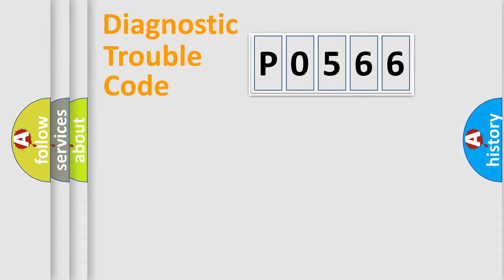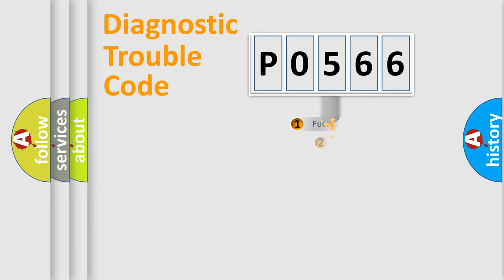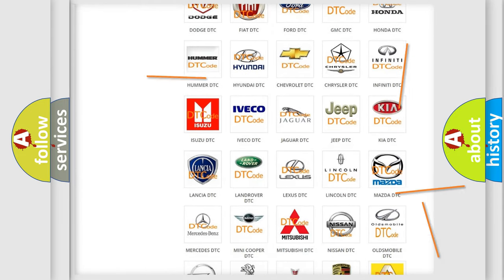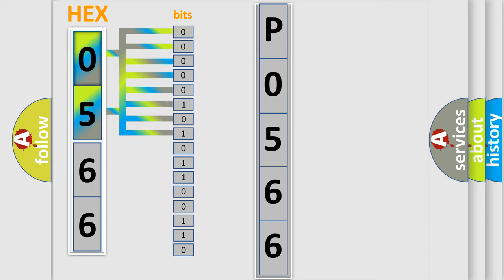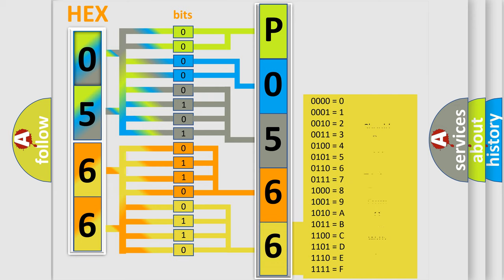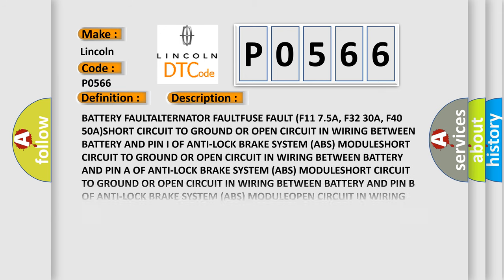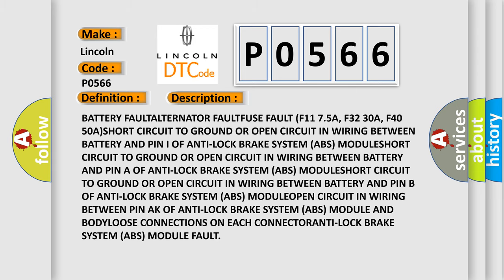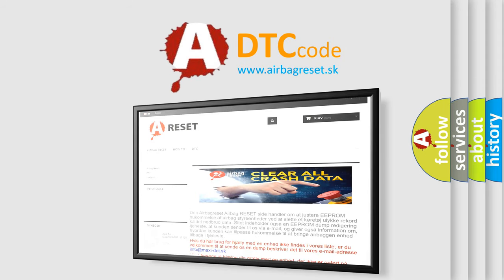DTC Lincoln P0566 Short Explanation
Contents:
0:21 Basic DTC analysis according to OBD2 protocol standard.
1:48 Insight into programming
2:58 A diagnostically understandable description of the Diagnostic Trouble Code
3:05 Basic error definition

Make:
Lincoln
Code:
P0566
Definition:
Battery Voltage-Circuit Resistance Out Of Range
Cause: